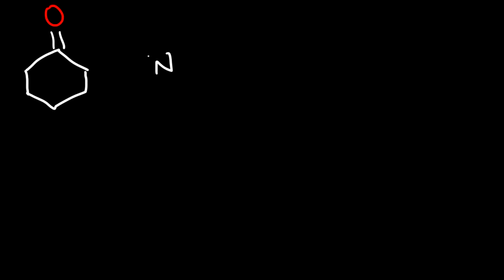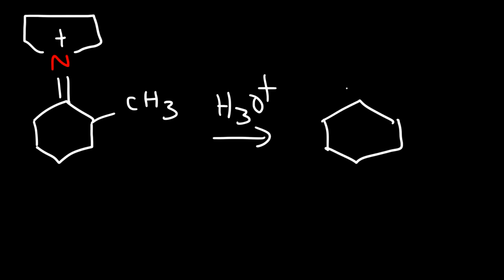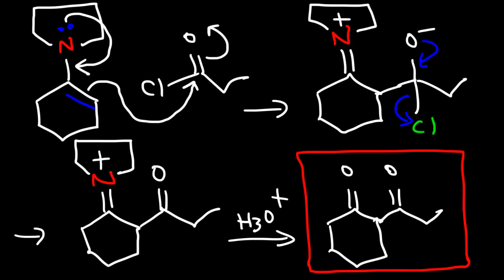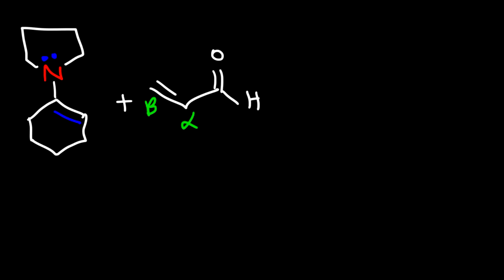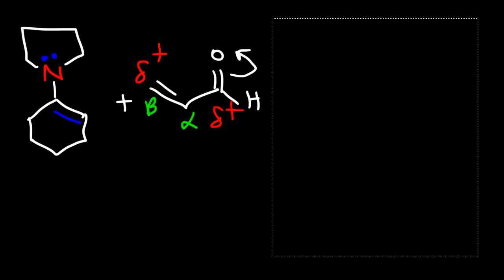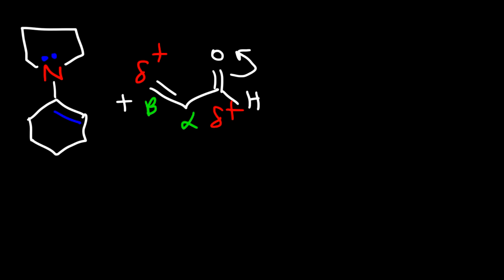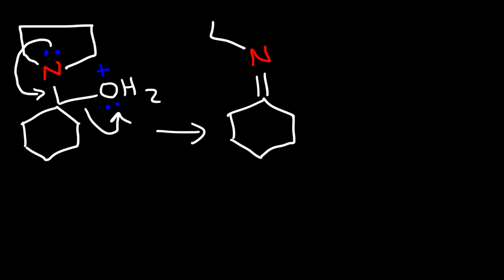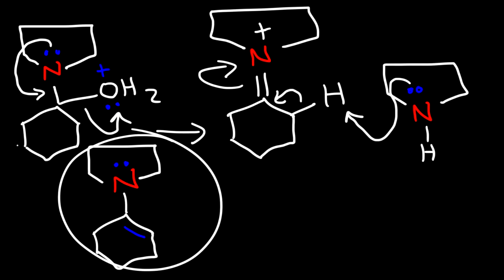Stork Enamine Reaction Mechanism - Alkylation, Acylation, & Michael Addition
This organic chemistry video tutorial provides a basic introduction into the stork enamine reaction mechanism.  It explains how to perform direct alkylation of a ketone with an alkyl halide using the stork enamine reaction.  It also discusses how to the stork enamine reaction for acylation and as part of a michael addition reaction.